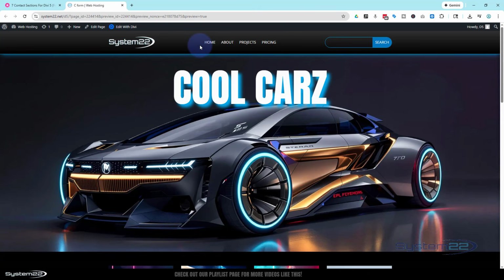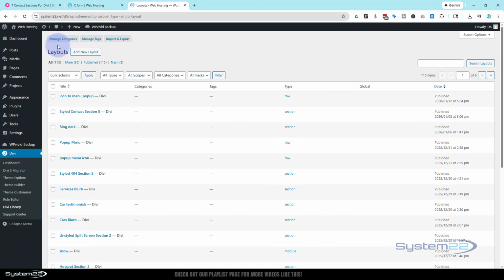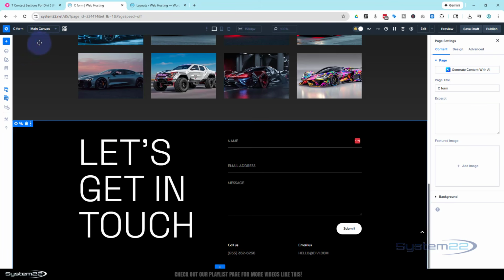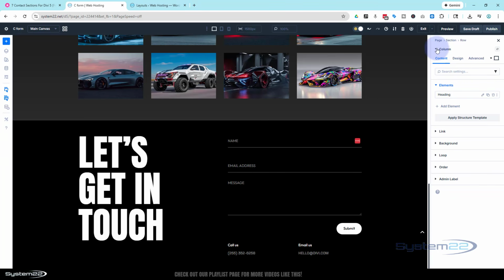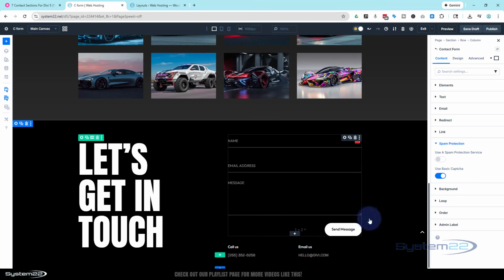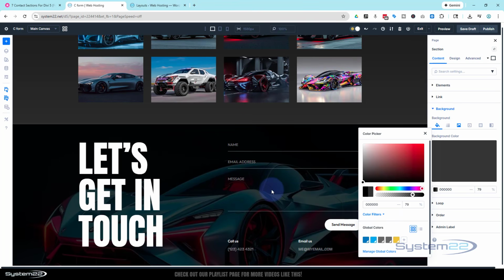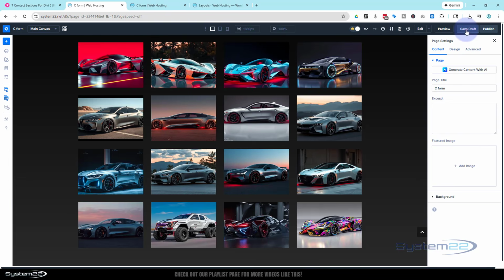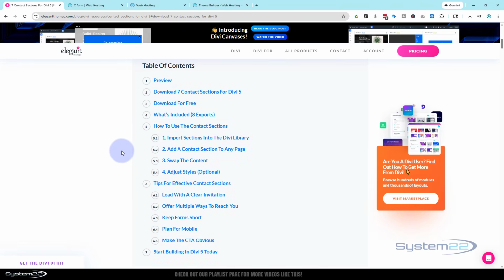Stop Using Boring Forms! Get 7 FREE Divi 5 Contact Sections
In this Divi 5 tutorial, we’re giving you 7 free contact section layouts that you can download, import, and use on any Divi website. We’ll walk you through how to install the layouts, configure the contact form fields, and customize the design to match your brand.

You’ll also learn how to add these contact sections to any page or assign them to a global footer, allowing your contact form to appear automatically across your entire site. This is perfect for businesses, freelancers, and agencies using Divi 5 who want consistent lead generation without extra plugins.

By the end of this video, you’ll have multiple professional contact sections ready to deploy anywhere on your site using Divi 5’s Theme Builder and global layout features.

v=ZAO2MH0dQtk&list=PLqabIl8dx2wo8rcs-fkk5tnBDyHthjiLw

v=rNhjGUsnC3E&list=PLqabIl8dx2wq6ySkW_gPjiPrufojD4la9